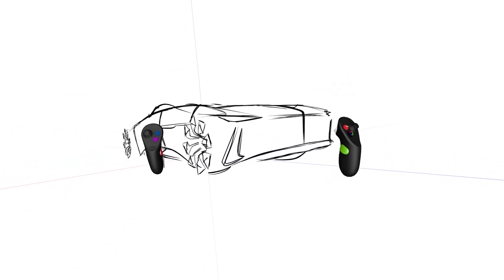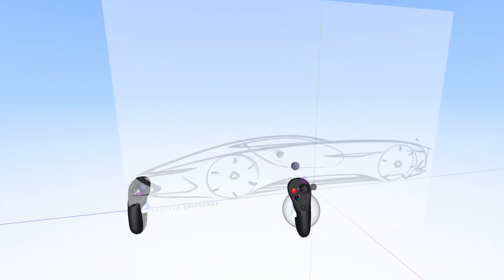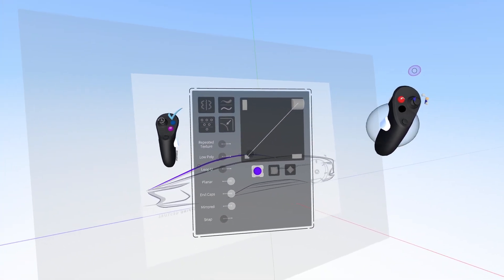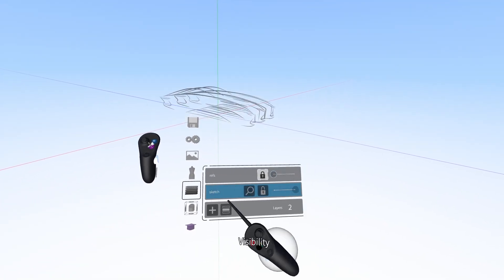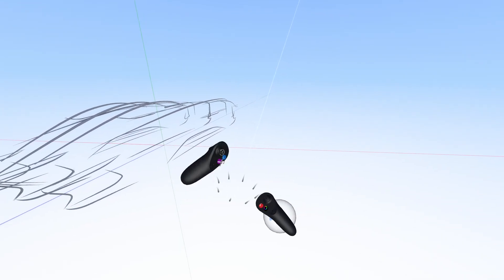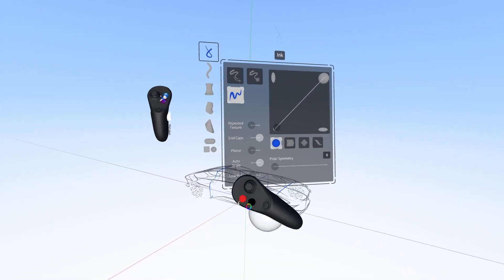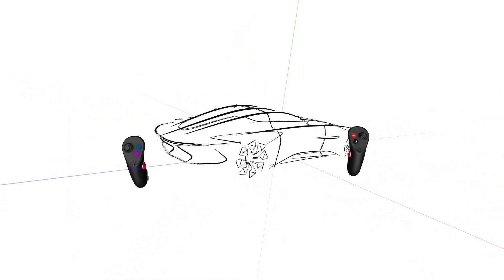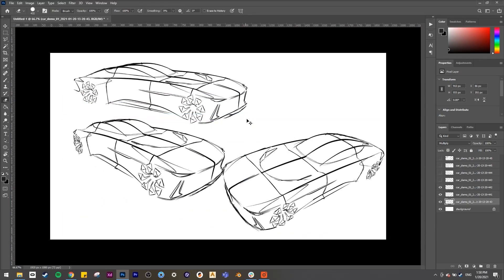Car sketching in Gravity Sketch part 1 - Workflow